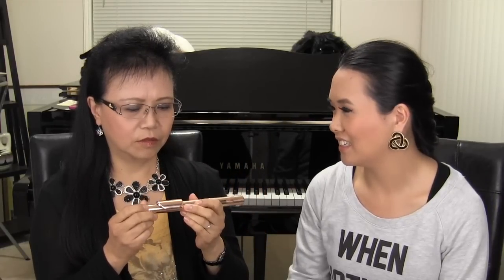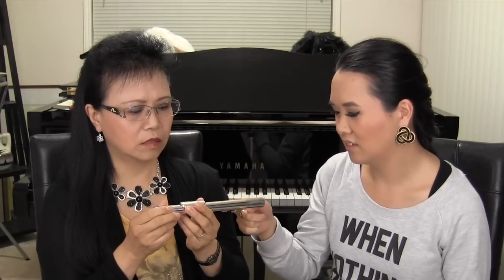I Teach Mom How to Play the Flute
I made my mom learn and practice flute on camera. This is the price of internet entertainment.

Does your mom know how to play your instrument?